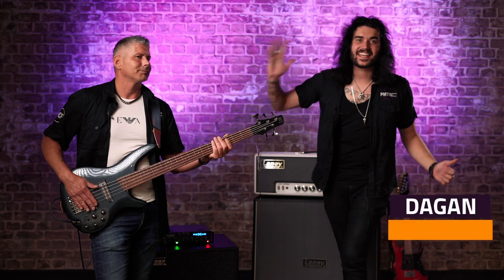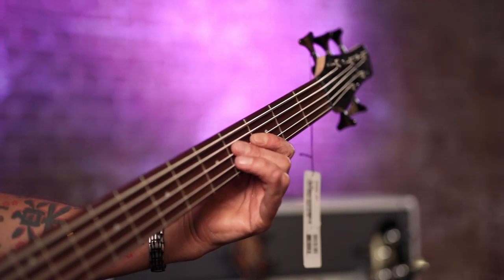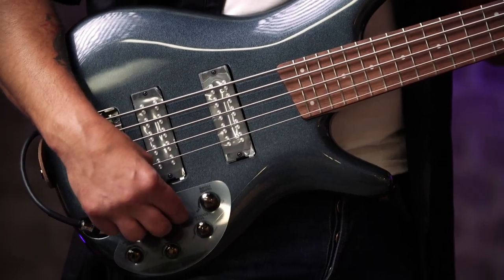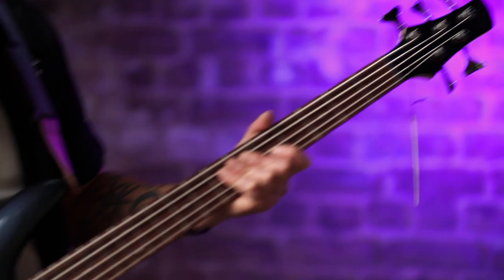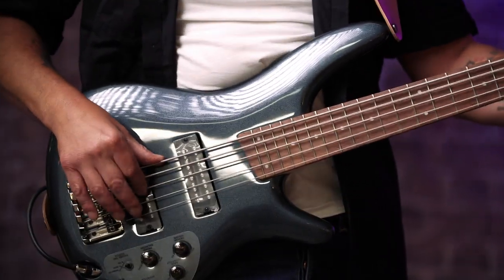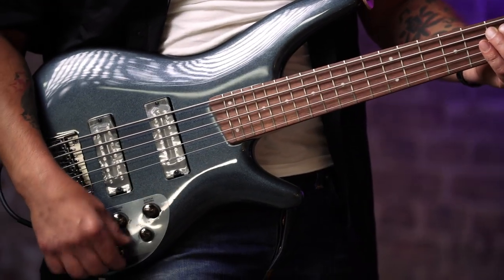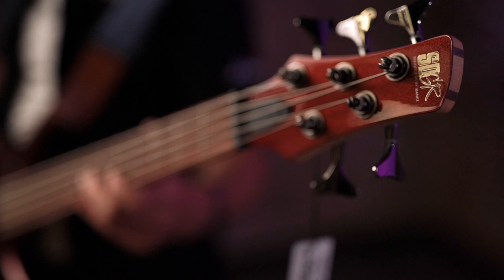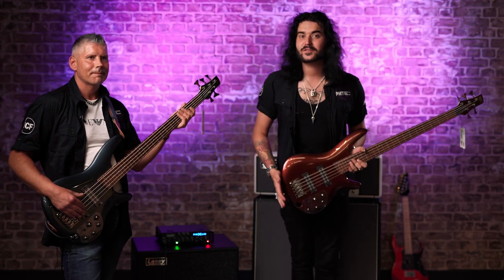Ibanez SR305E 5 String Electric Bass - Exclusive Iron Pewter Finish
Heath and Dagan stopped by Ibanez HQ to check out the new range of Ibanez SR305E bass guitars including a PMT Exclusive finish.

This is a budget friendly bass guitar for players of all levels and one of the best 5 string bass guitars on the market today.

We love the super-slim 5-piece Maple/Walnut neck which is extremely comfortable to play, making it a perfect option for beginner players and a great bass for performing musicians who play those long sets.

In addition, you have a set of PowerSpan Dual Coil pickups, and a 3-band active preamp. A cheap bass guitar that doesn’t suck, and provides a world of tone that professional musicians will love.